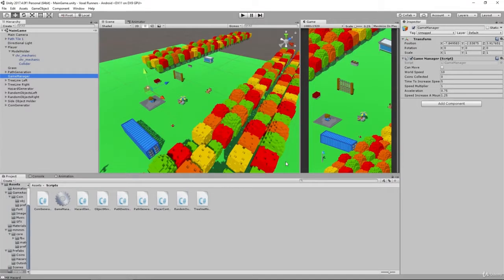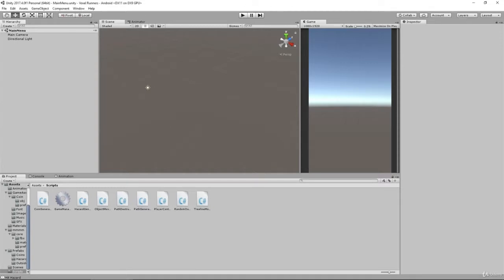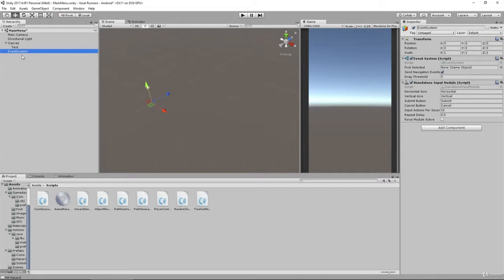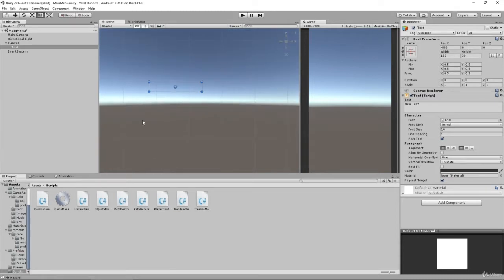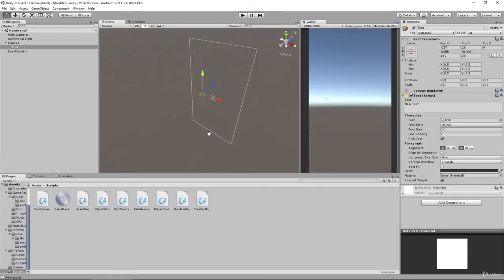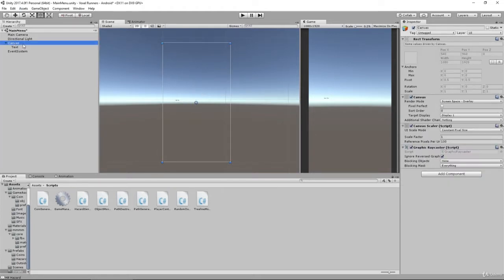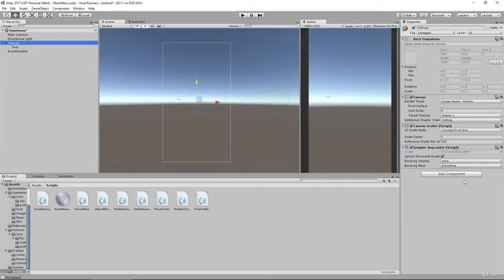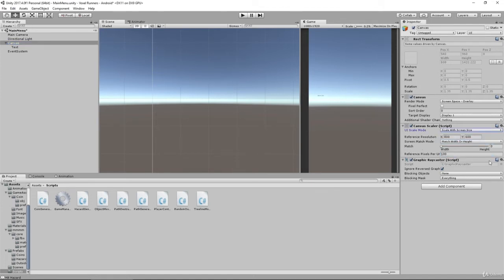Learn to Create & Publish Games for Mobile : 39 - Setting up a UI Canvas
Learn to Create & Publish Games for Mobile
Mobile development made easy. Learn C# using Unity and create & publish your own mobile game